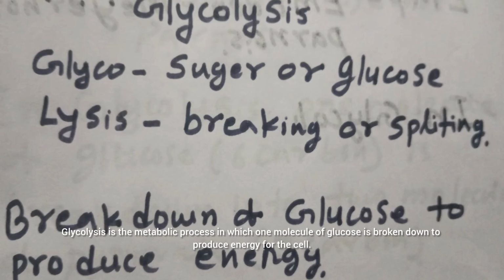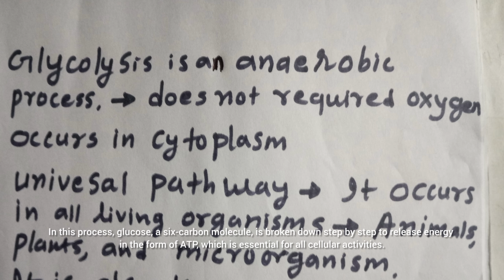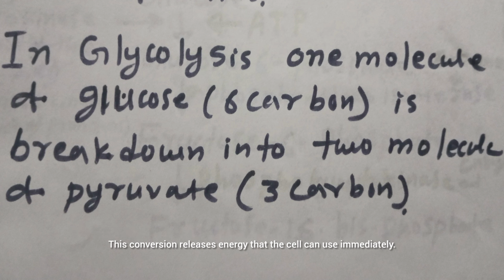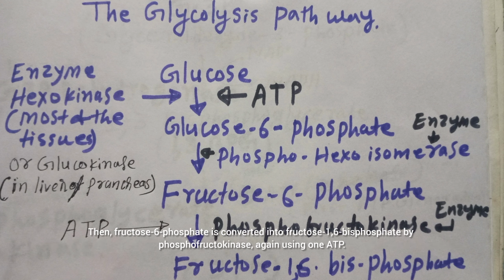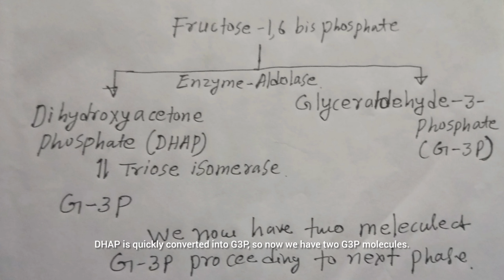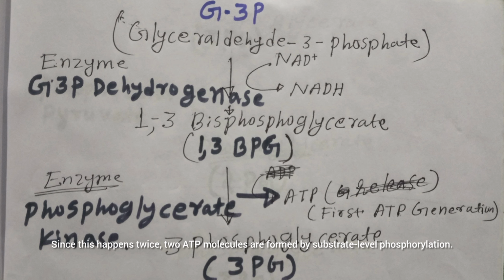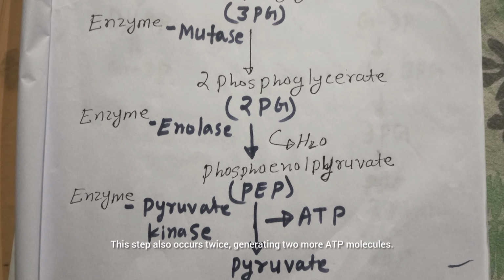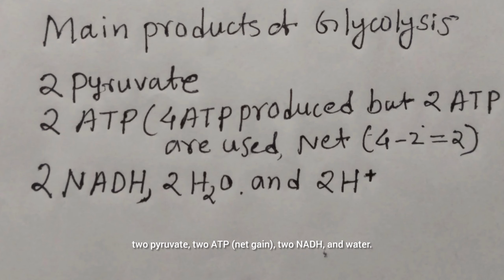Glycolysis Explained | Step-by-Step Breakdown of Glucose